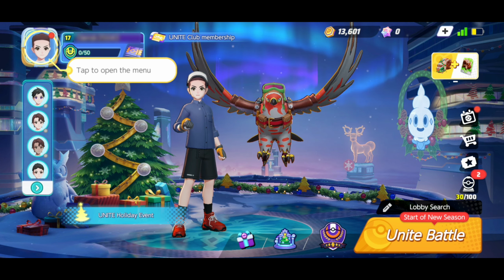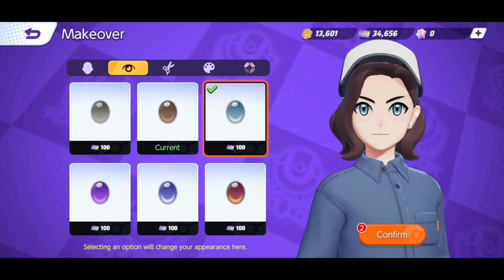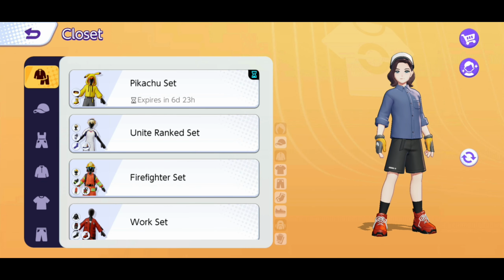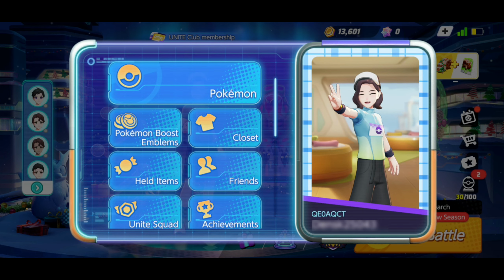How to change Gender on Pokémon Unite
Easy steps on how to change gender on Pokémon Unite game.